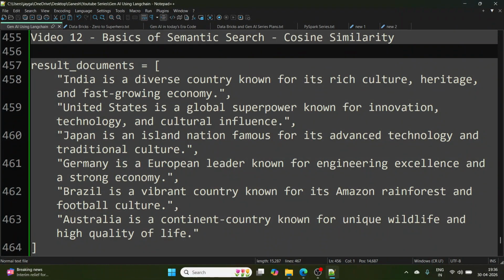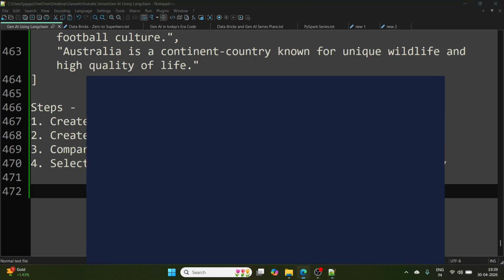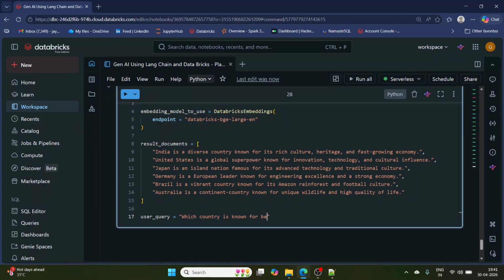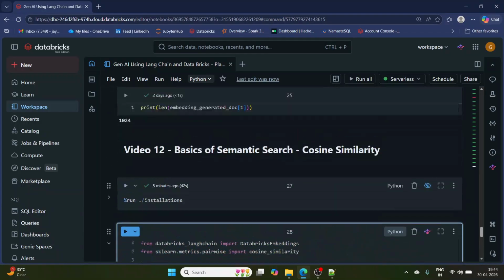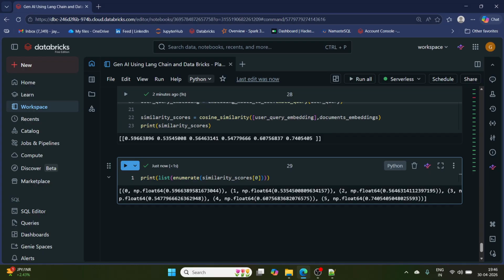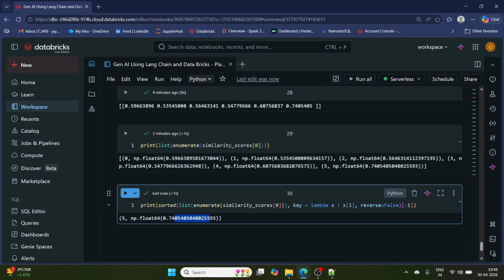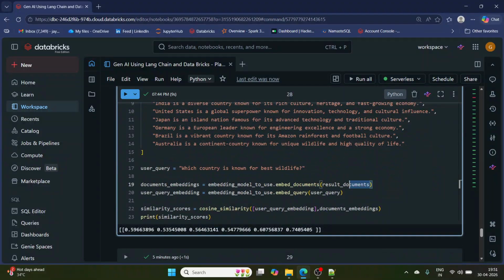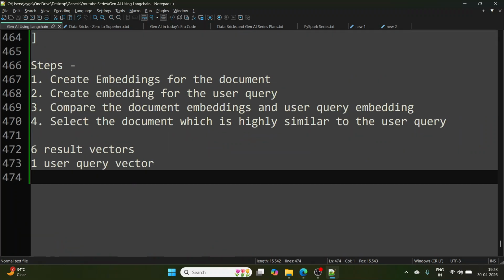Video 12 - Basics of Semantic Search Cosine Similarity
result_documents = [
    "India is a diverse country known for its rich culture, heritage, and fast-growing economy.",
    "United States is a global superpower known for innovation, technology, and cultural influence.",
    "Japan is an island nation famous for its advanced technology and traditional culture.",
    "Germany is a European leader known for engineering excellence and a strong economy.",
    "Brazil is a vibrant country known for its Amazon rainforest and football culture.",
    "Australia is a continent-country known for unique wildlife and high quality of life."

Steps -
1. Create Embeddings for the document
2. Create embedding for the user query
3. Compare the document embeddings and user query embedding
4. Select the document which is highly similar to the user query

6 result vectors
1 user query vector

from databricks_langchain import DatabricksEmbeddings
from sklearn.metrics.pairwise import cosine_similarity

embedding_model_to_use = DatabricksEmbeddings(
    endpoint = "databricks-bge-large-en"

user_query = "Which country is known for best wildlife?"

documents_embeddings = embedding_model_to_use.embed_documents(result_documents)
user_query_embedding = embedding_model_to_use.embed_query(user_query)

similarity_scores = cosine_similarity([user_query_embedding],documents_embeddings)
print(similarity_scores)

match_index, match_score = (sorted(list(enumerate(similarity_scores[0])), key = lambda x : x[1], reverse=False)[-1])

matched_record = result_documents[match_index]
print(matched_record)